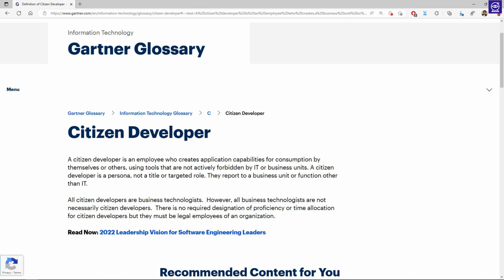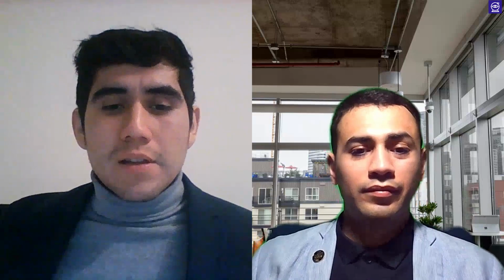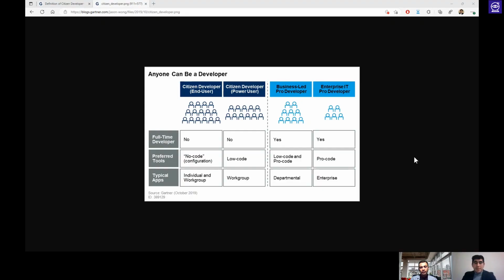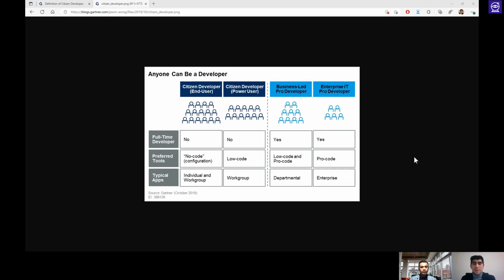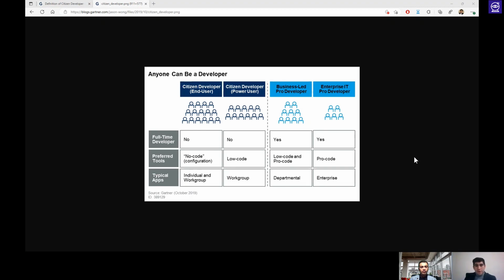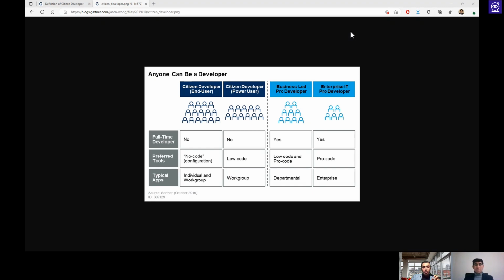Can anyone become a Software Developer? | Season 2 | Ep 10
Can really anyone become a Software Developer? What about secretaries? Or accountants?

In the present video, we introduce the concept of "Citizen Developers", using the official definition provided by Gartner. Then we discuss what this concept entails, what tools can be used to empower people and how will the future look like.